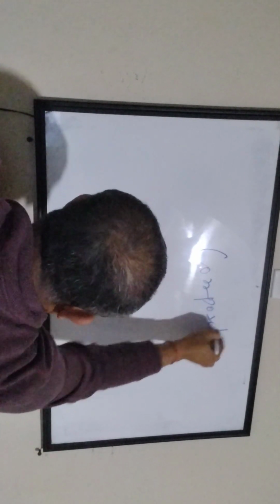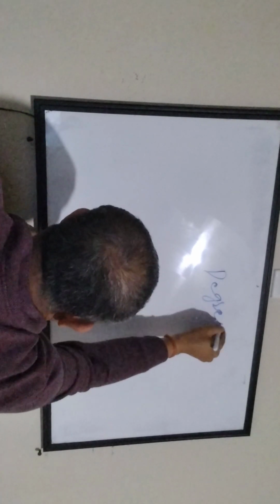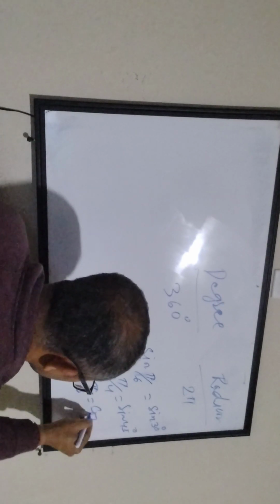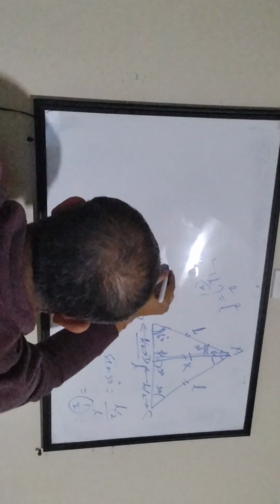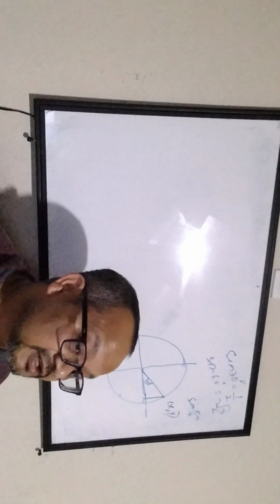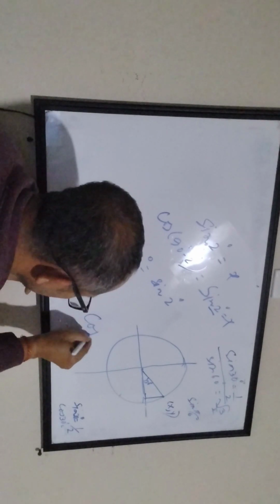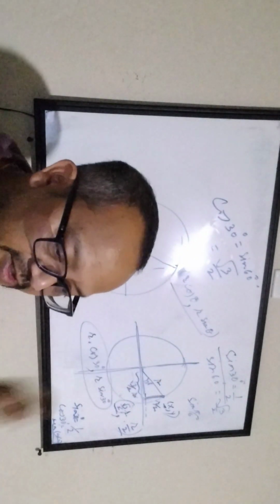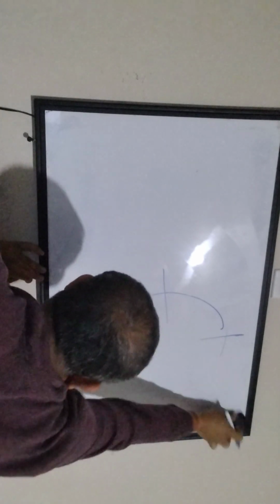Pre calculus Unit 2 - Unit circle - Part1